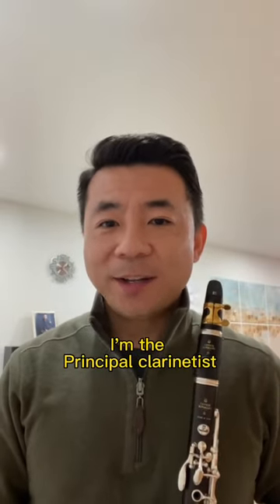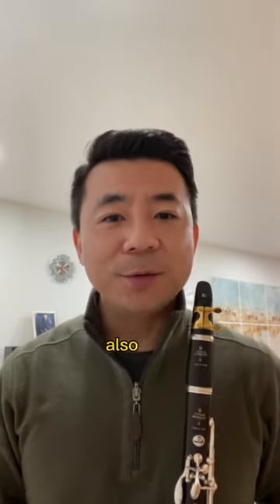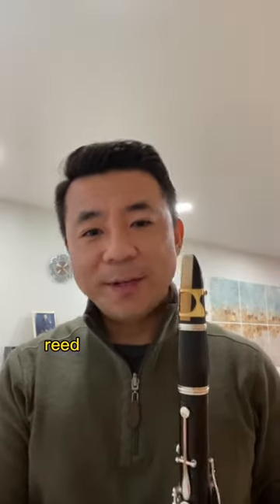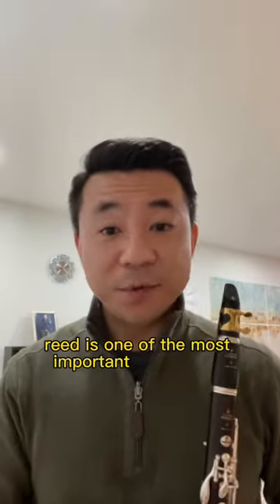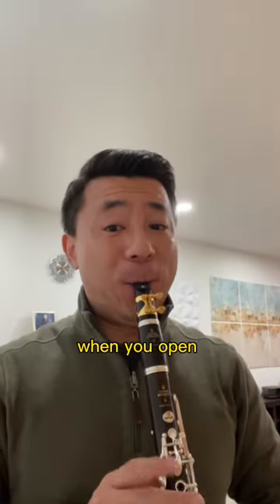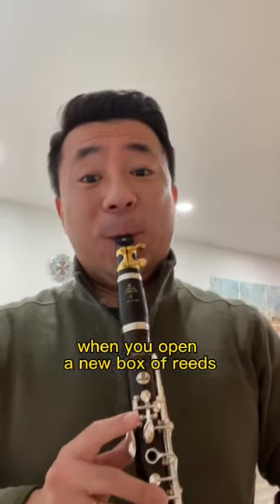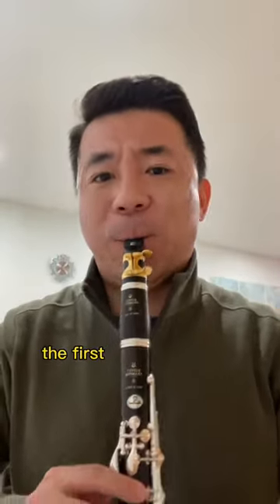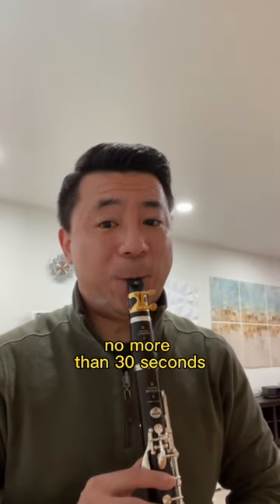This is how you manage your reeds properly